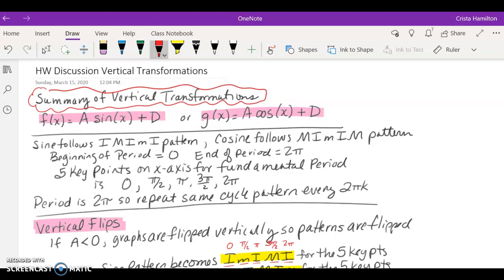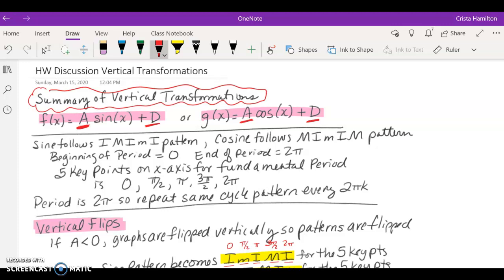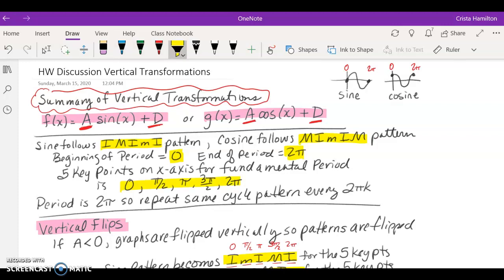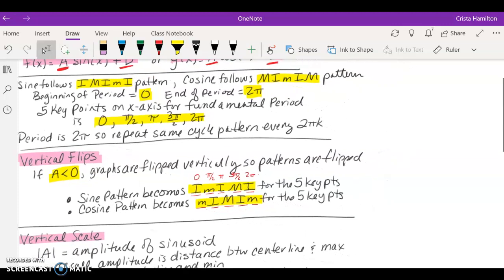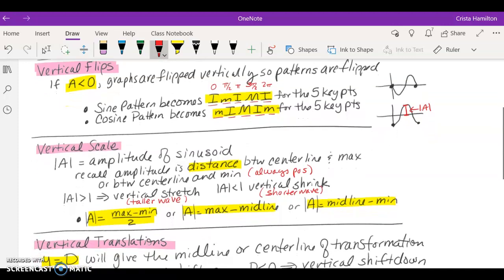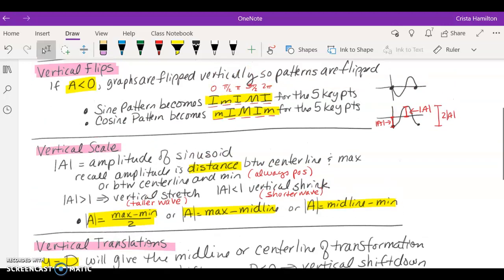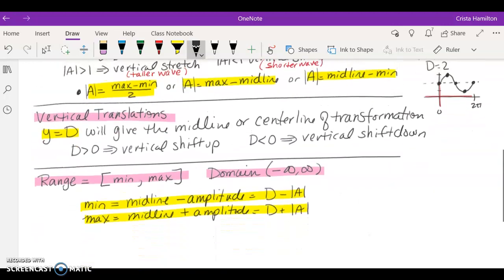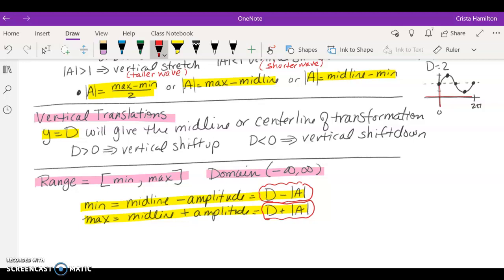HW Discussion Desmos #1 Summary Vertical Transformations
Precalculus Sinusoid Vertical  Transformations